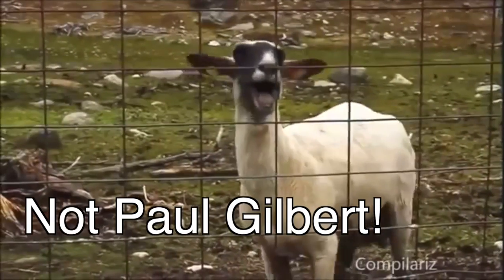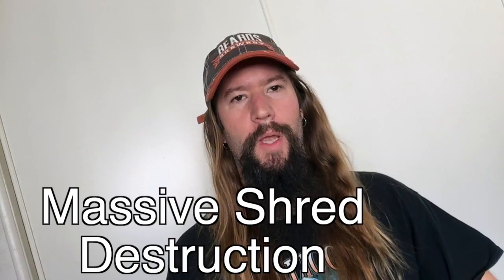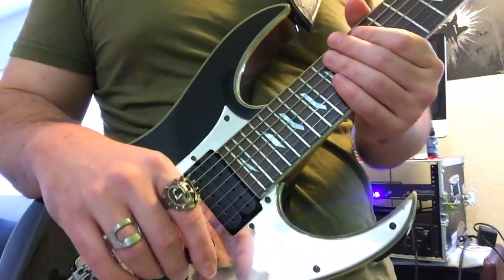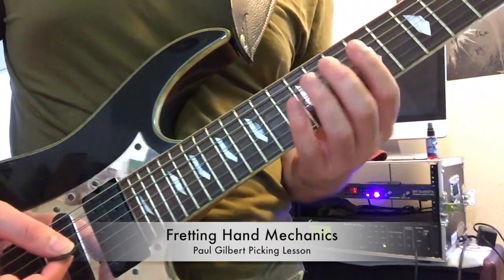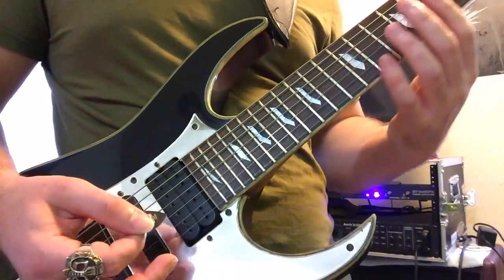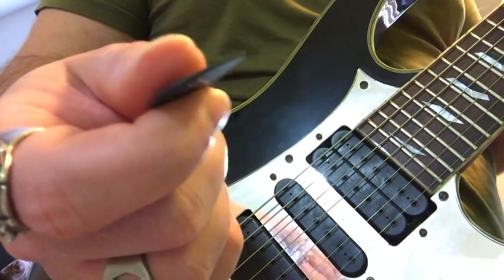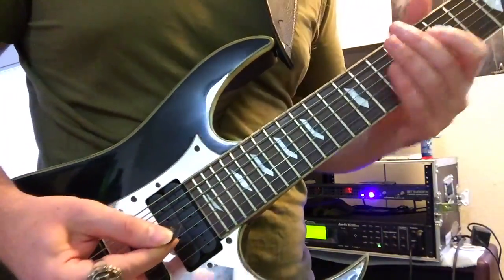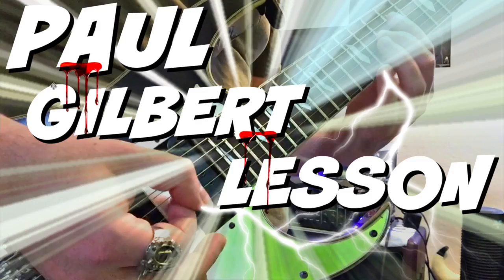Paul Gilbert Picking Lesson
This video is a Paul Gilbert Alternate Picking Guitar Lesson. We'll utilize Paul's explosive and immaculate picking technique to execute a furious flurry of notes, using the 3 note per string scale. Load up on guitar steroids and get ready to slice through a sonic firestorm!

Grab Your axe and prepare to enter the Shred Zone!

Gear: i-phone 6, Ibanez Universe 7 string, Fractal Audio Axe Fx II, Matrix GT1000 Power Amp. BlackStar Artisan 4x12 Cab. Shred Fangers from endless hours of toil.